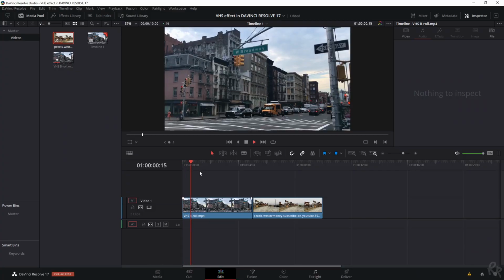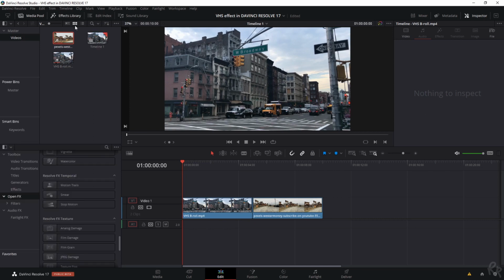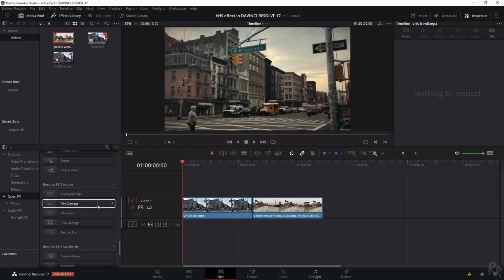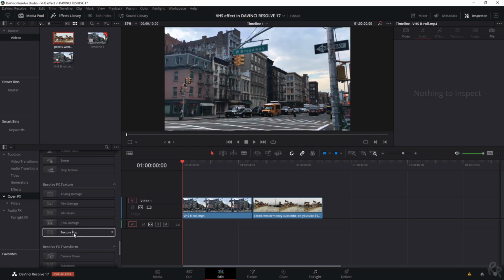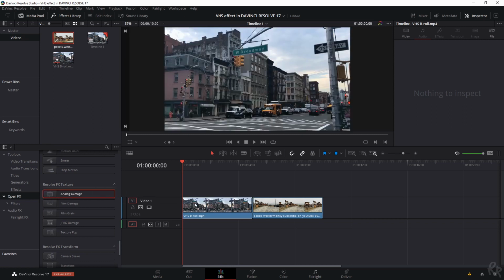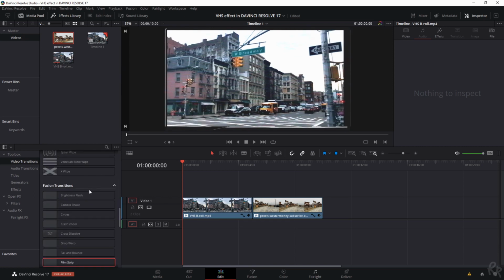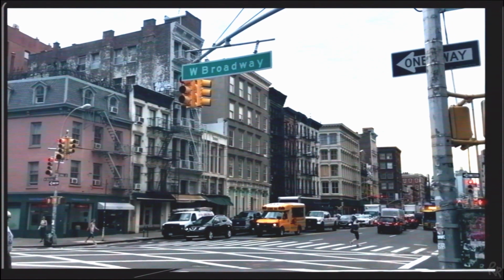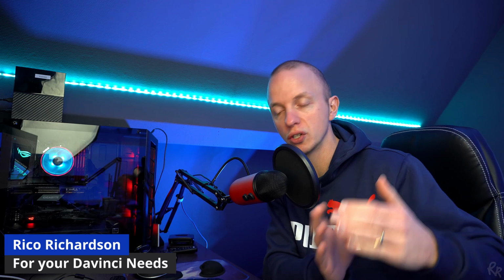VHS Effect in DAVINCI RESOLVE 17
STUDIO GEAR:
My camera
My lens
My microphone